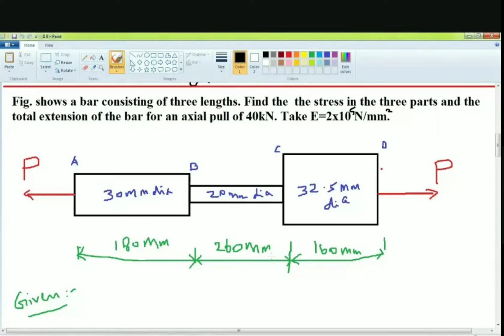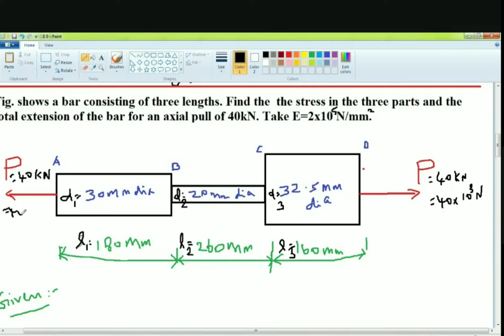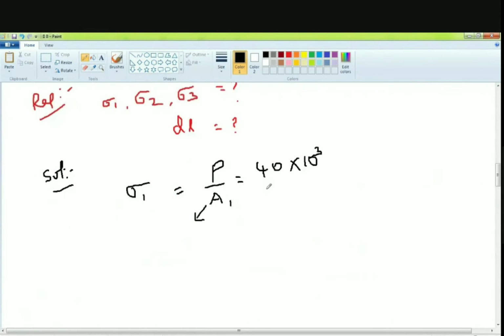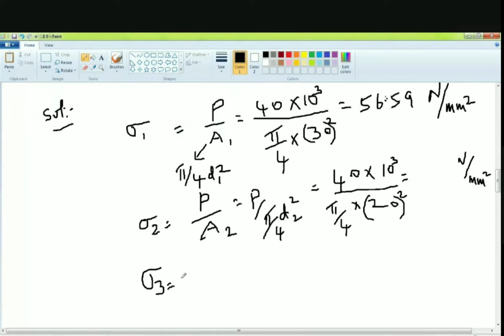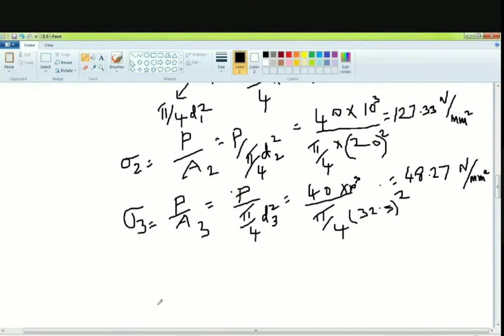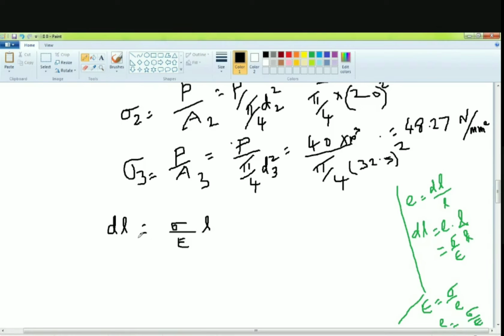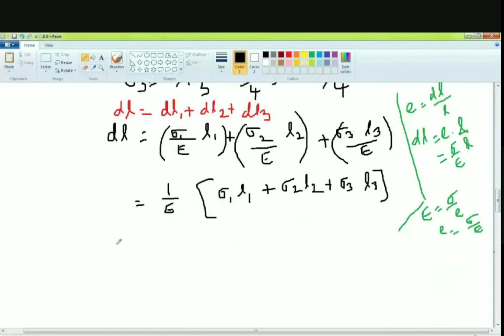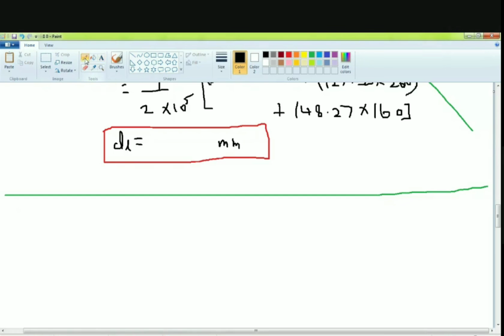Strength of Materials - Problem (Bar of varying section)